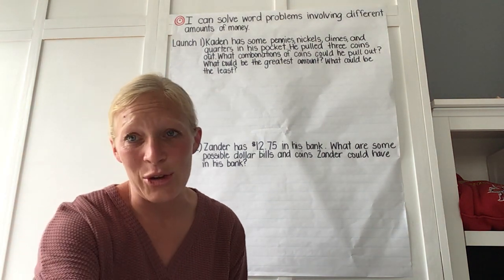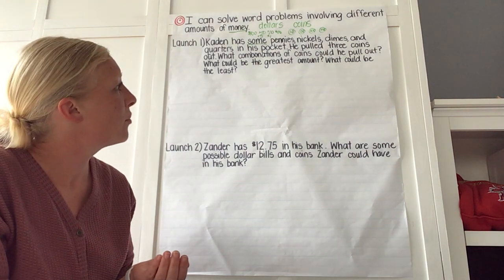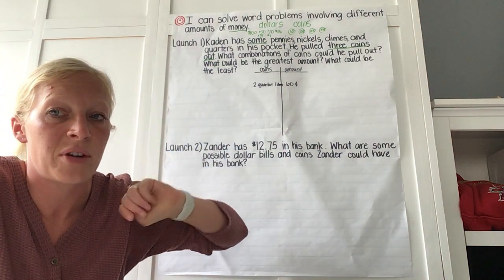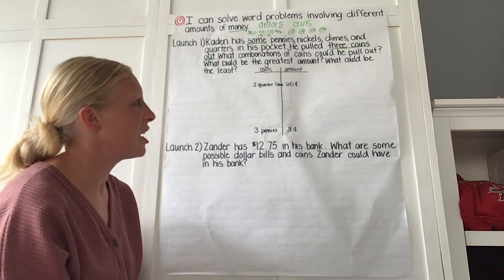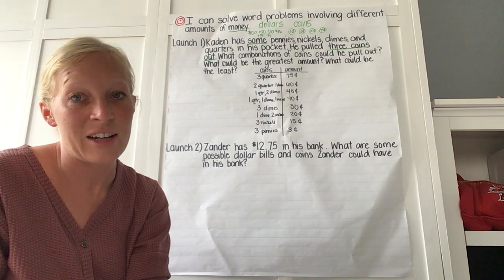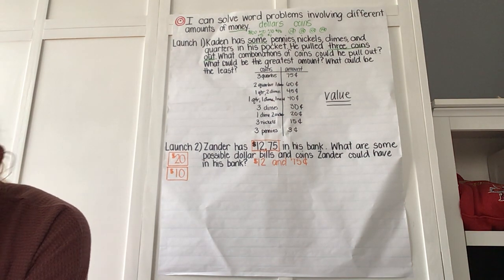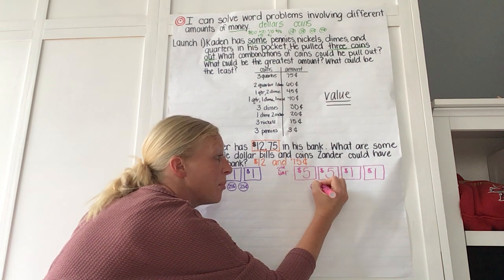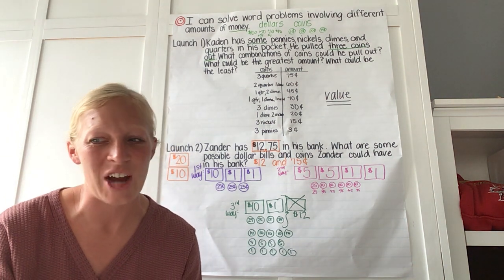SL 4I Money Problems Day 1